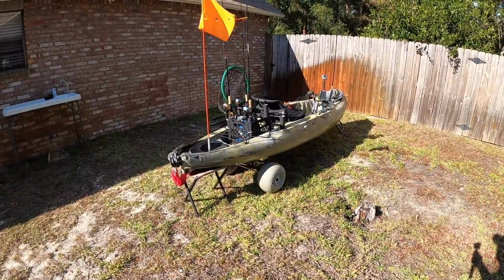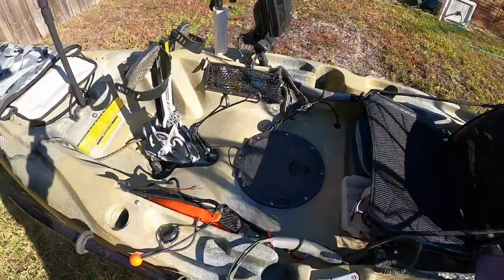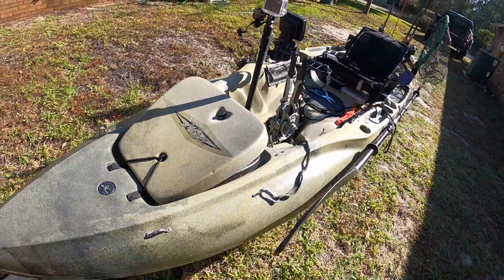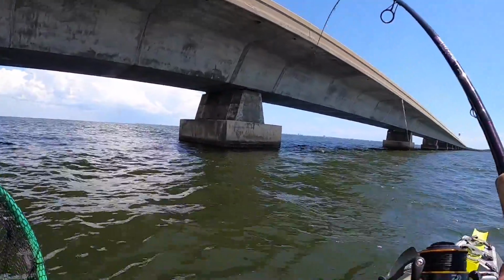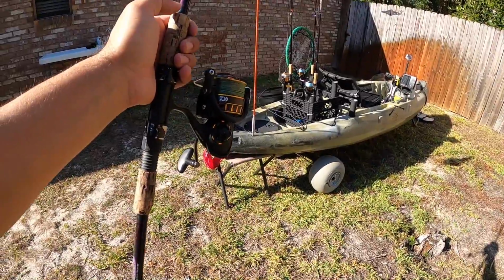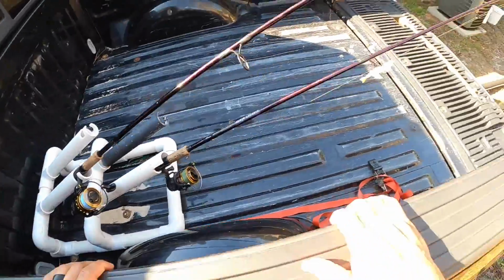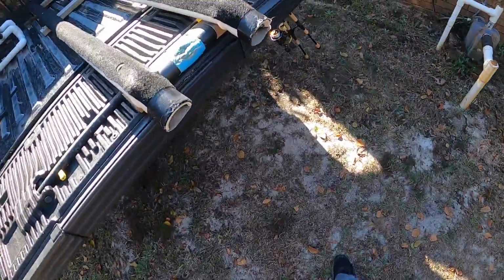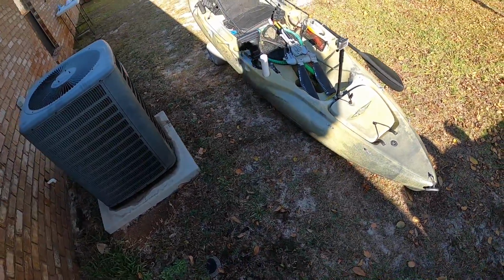Kayak Fishing Setup, Rod Setup, Loading & Unloading from Truck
Fishing video clips included during rod setup. Just thought I'd share some info on how I get my stuff setup for kayak fishing. Let me know if you have any questions about anything in the video.